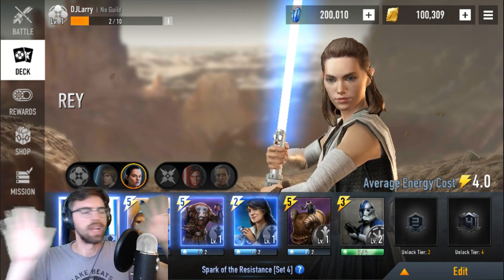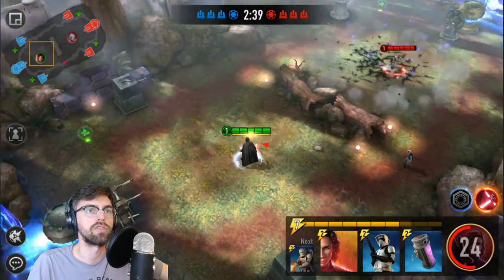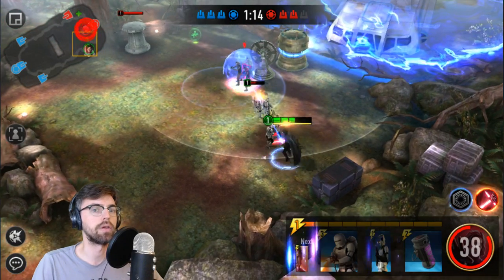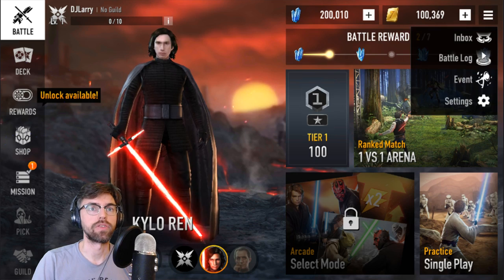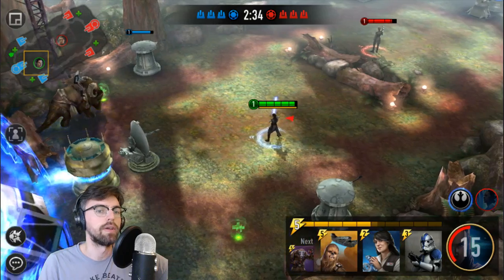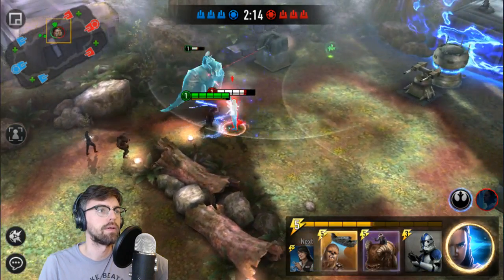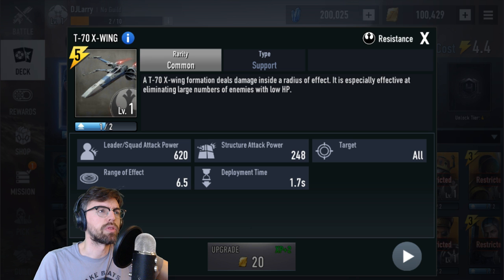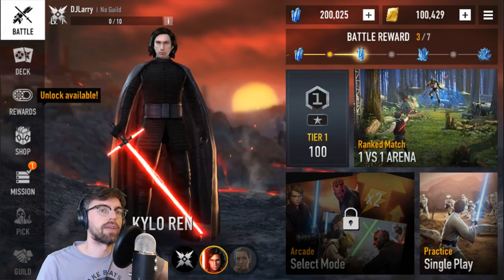UPDATE SNEAK PEAK! - Star Wars: Force Arena - Hot News!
Let's Play Star Wars Force Arena! Playing the Best Deck all the time! Enjoy the mobile game Gameplay!